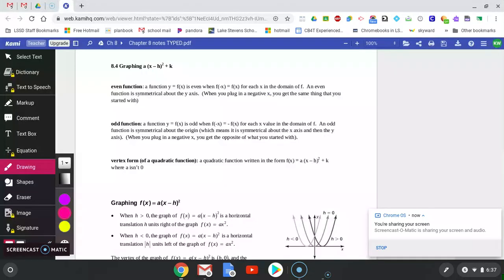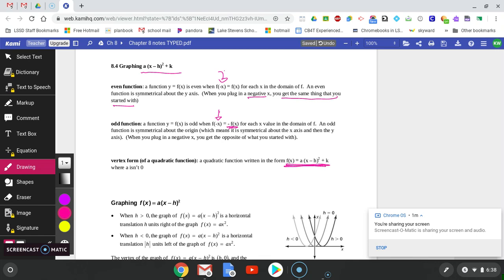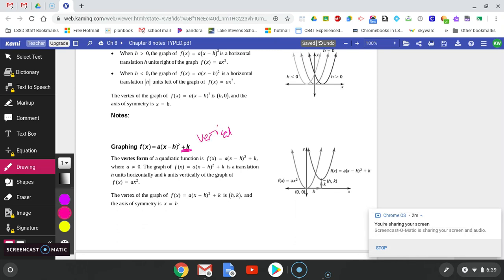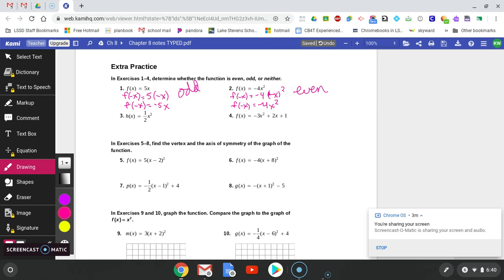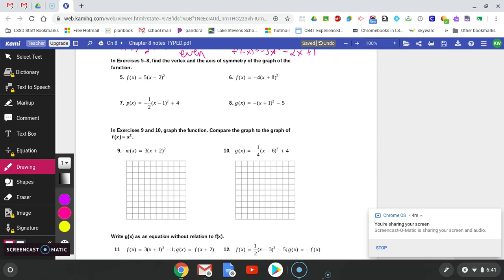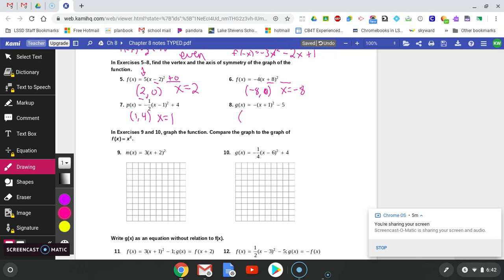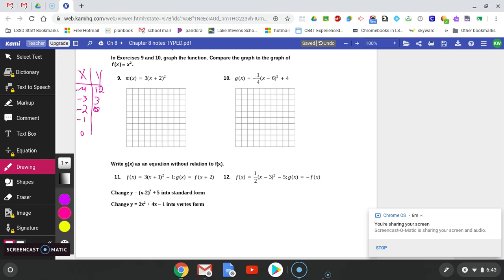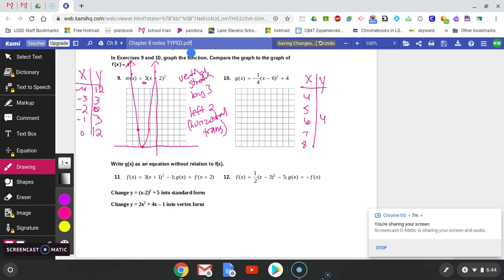8.4 video graphing quadratics in vertex form